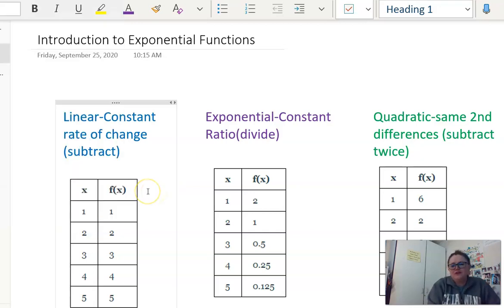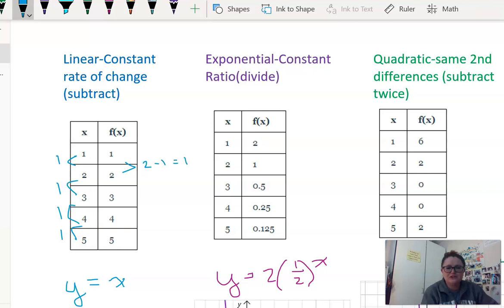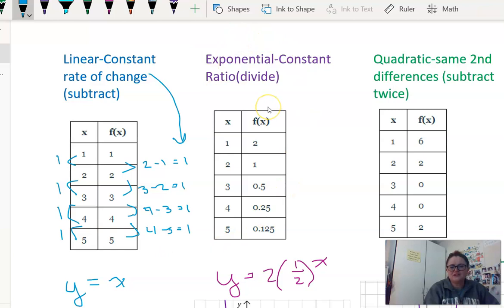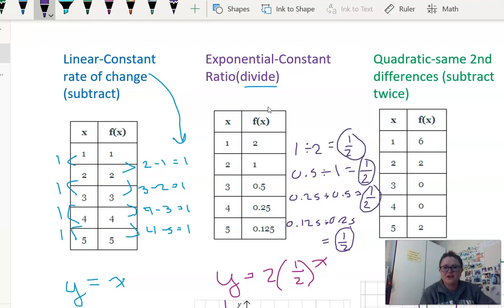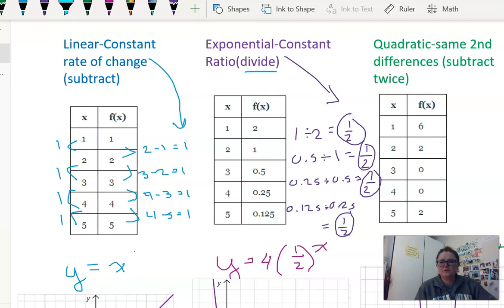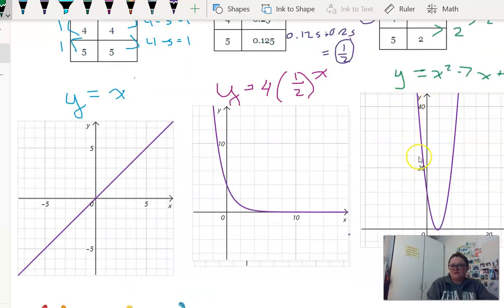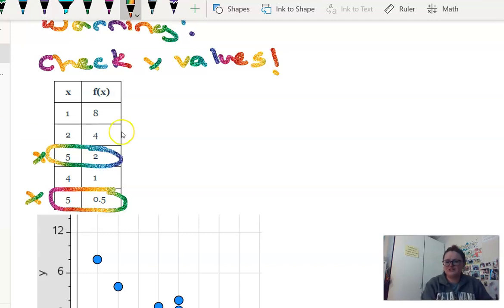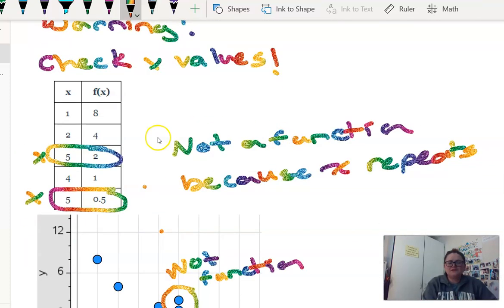Introduction to Exponential Functions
Mrs. Conway Explaining the difference between Exponential, Linear, and Quadratic Functions